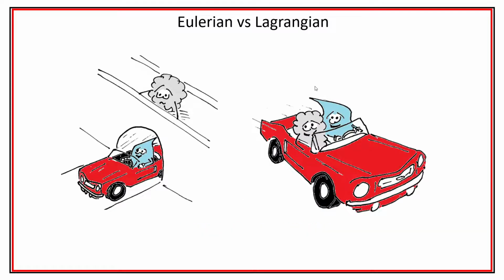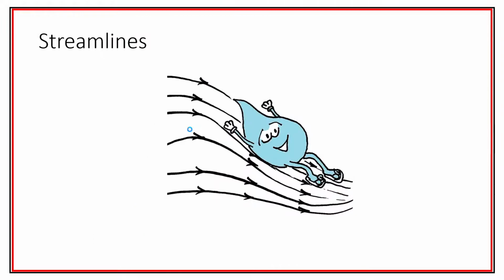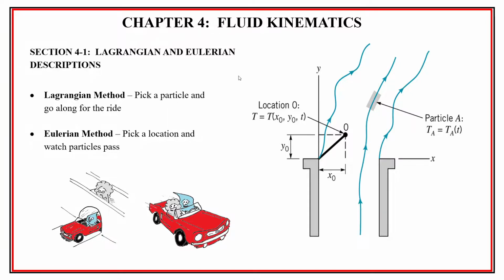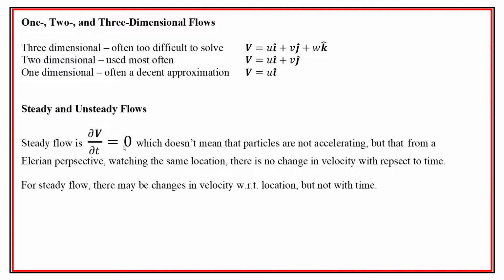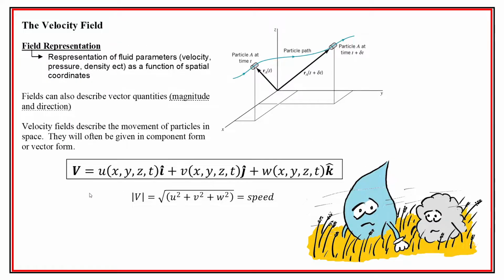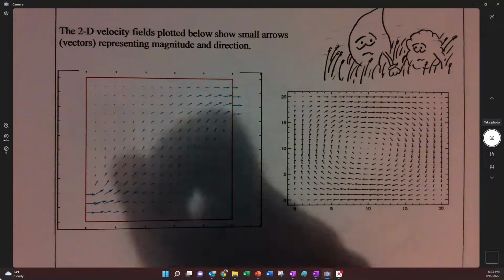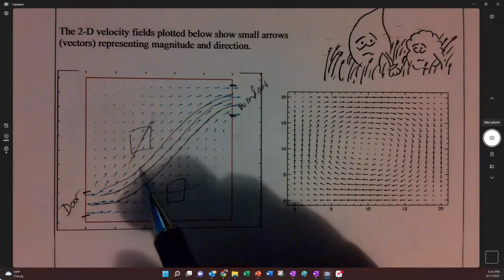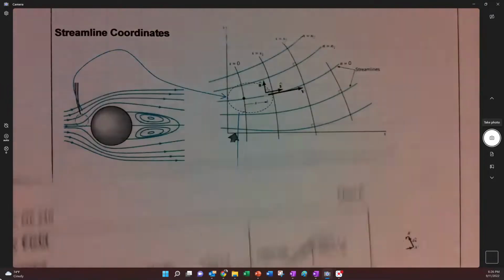F22 ME340 Fluid Mechanics Class 6 Video 1: Fluid Kinematics Introduction to Velocity Field